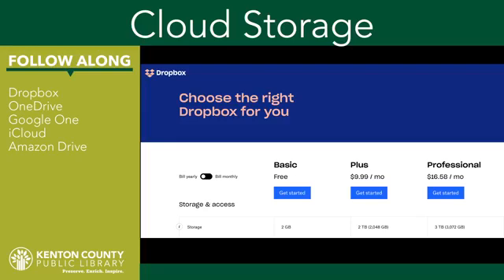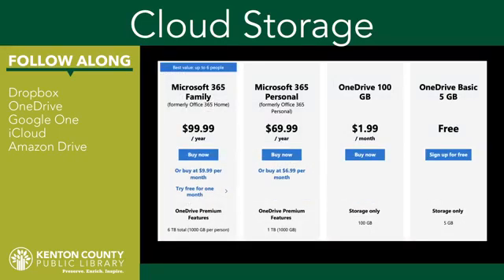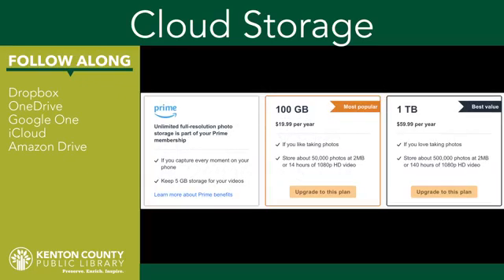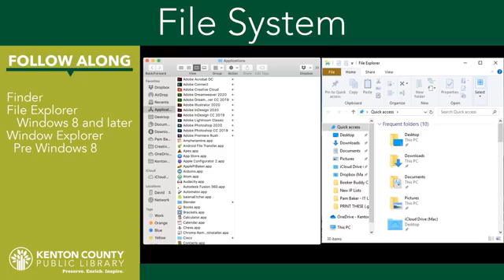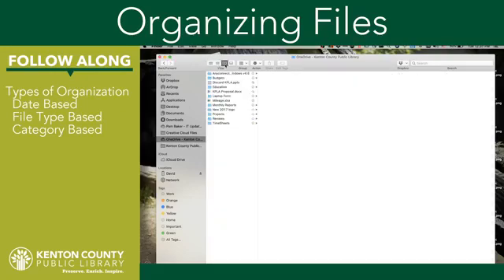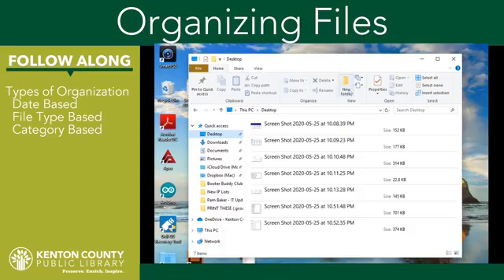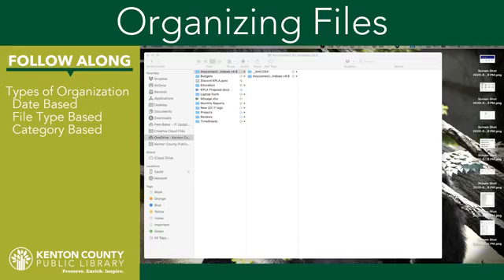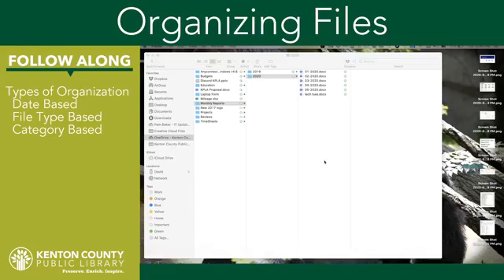Tech Tuesday Cloud Storage with Tim